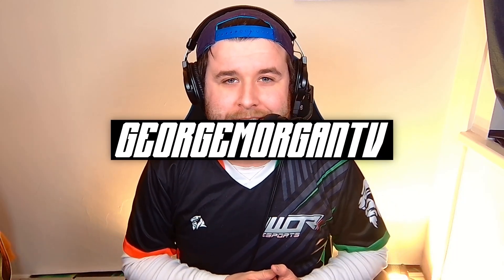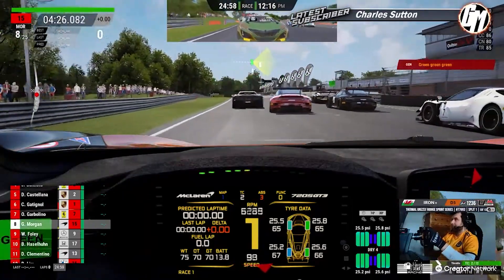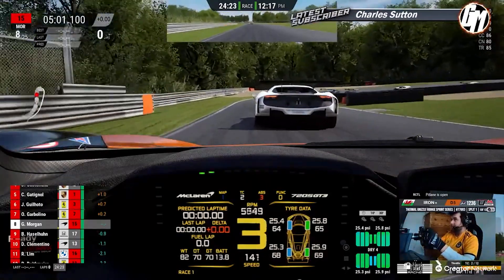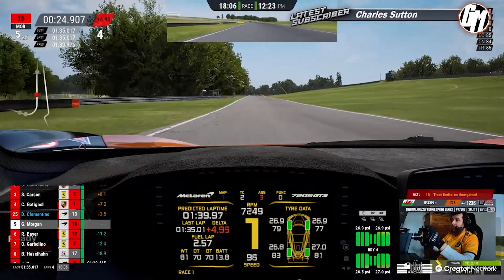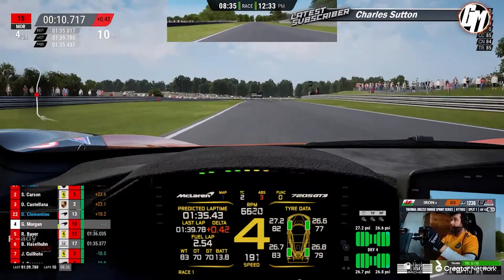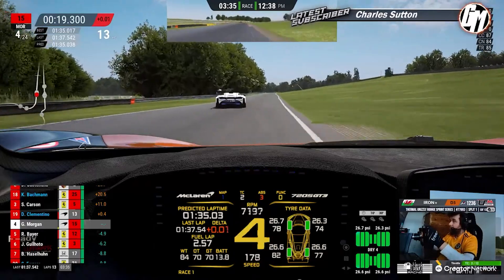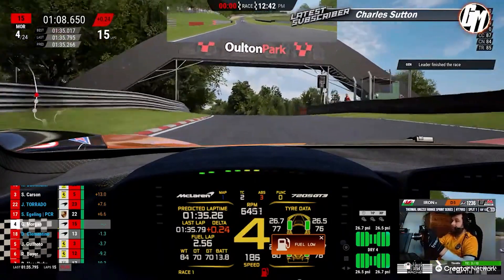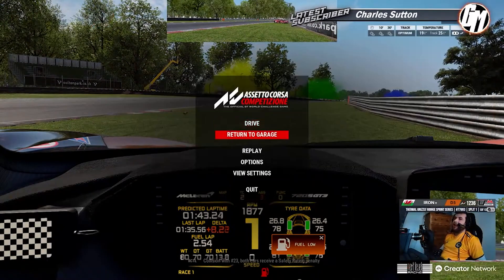Why I LOVE LFM and Assetto Corsa Competizione...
My name is George Morgan - I am a Motorsport, Sim Racing and Esports Commentator. Mostly known for commentating for the International GT Open, GT Cup Open, Euroformula Open, Formula Regional European Championship by Alpine, F1 Esports, ESL R1 and PSGL.

Come and join me live on my journey as we look to set new goals for ourselves, and aim to be a competitive sim racer.